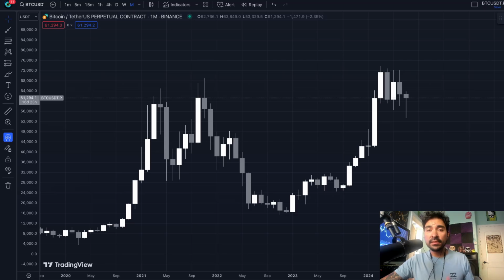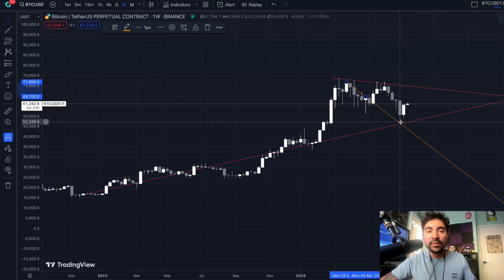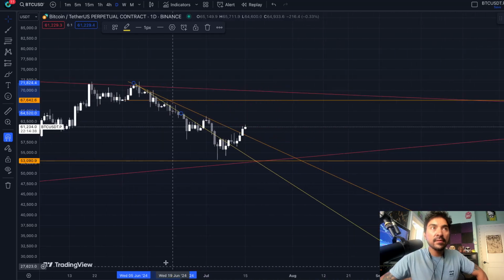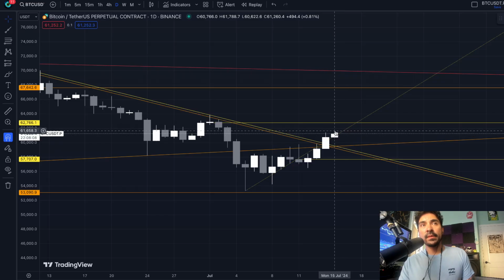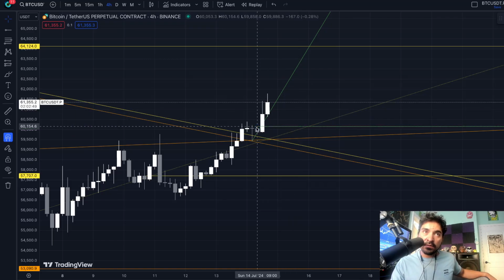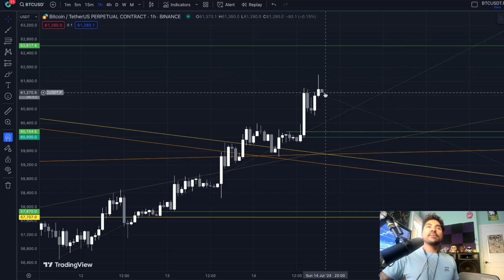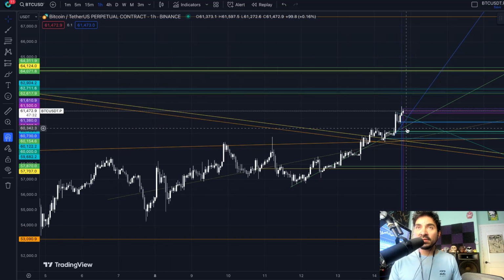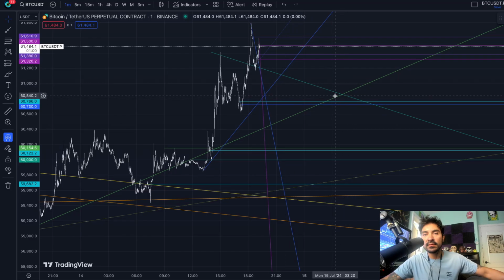Full Bitcoin TA Break Down for Noobs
Learn to trade with me.